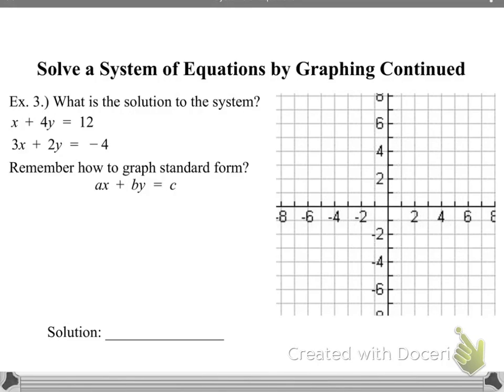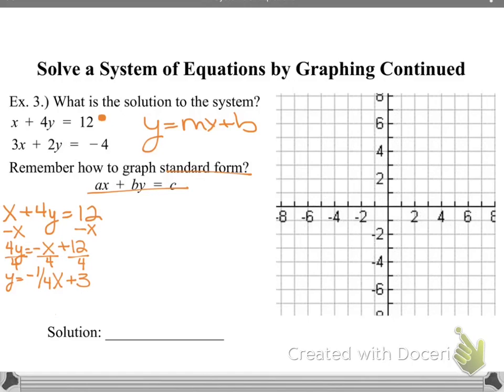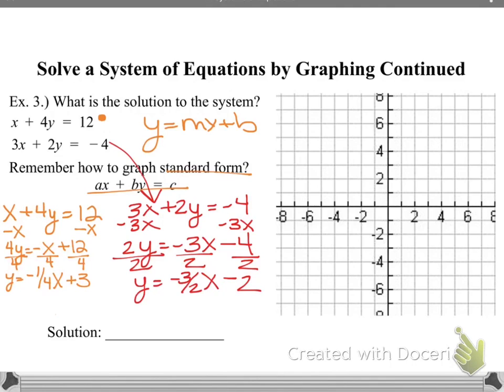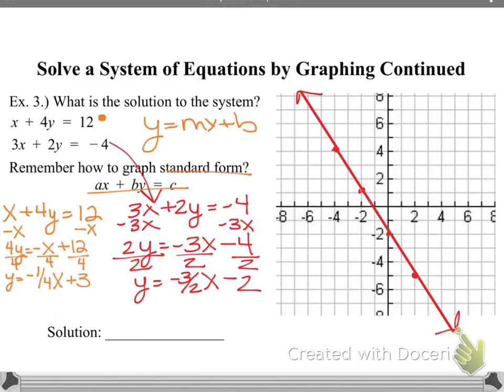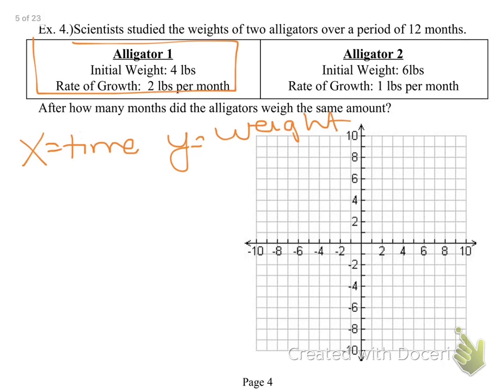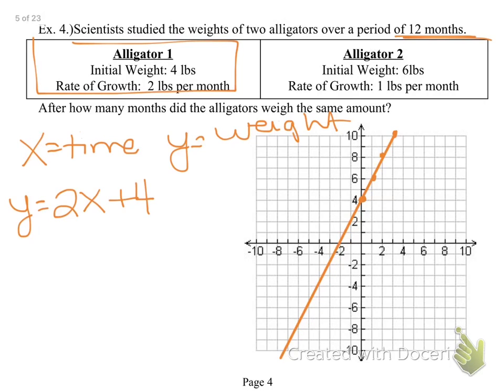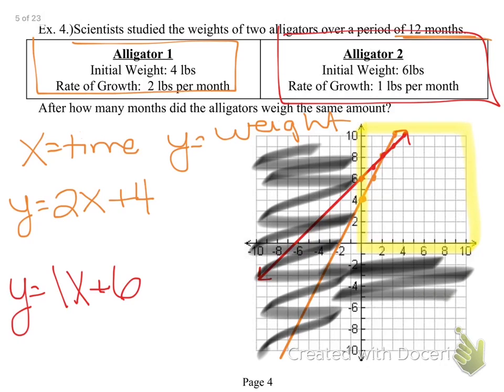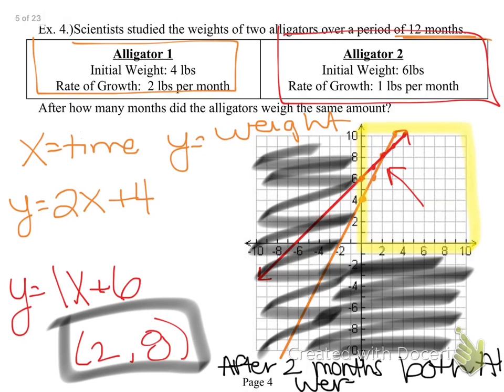U8L2 Graphing Systems Page 4